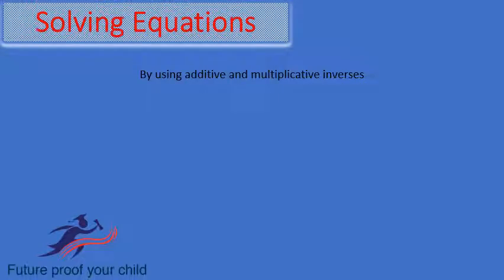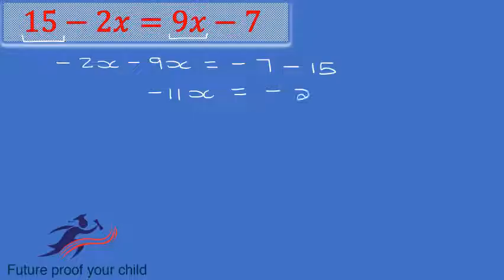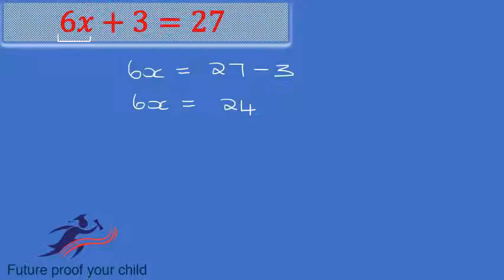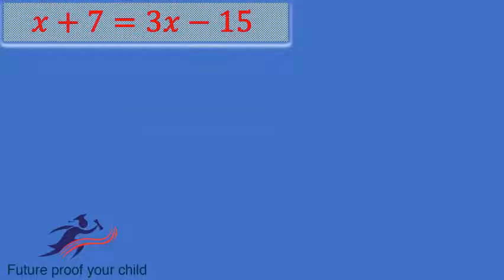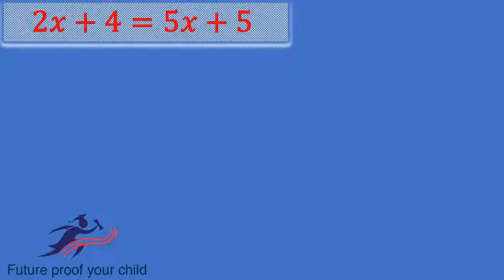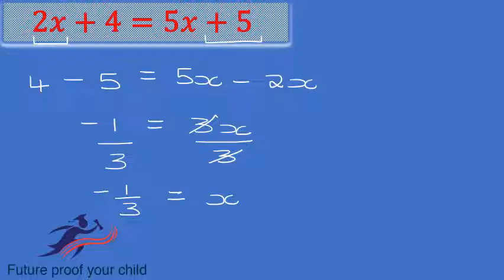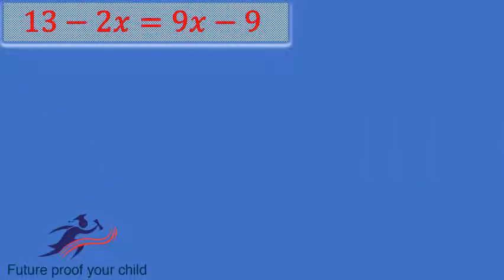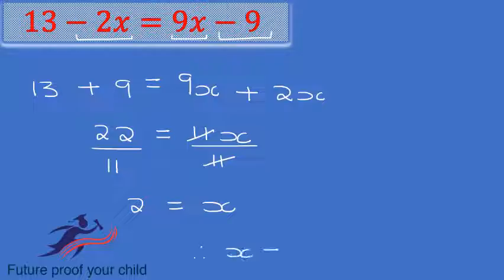Solving Equations using additive and multiplicative inverses